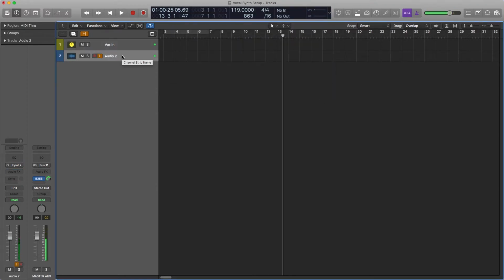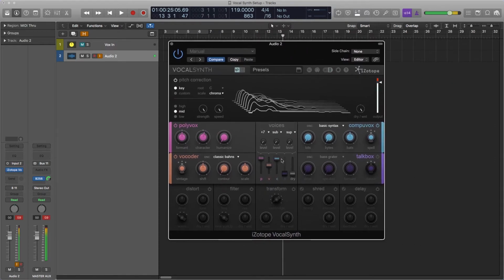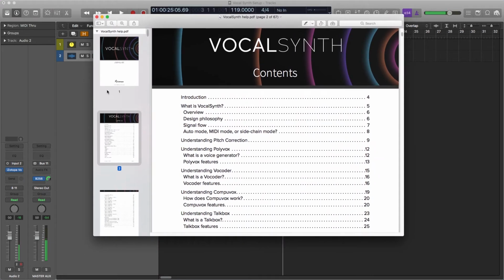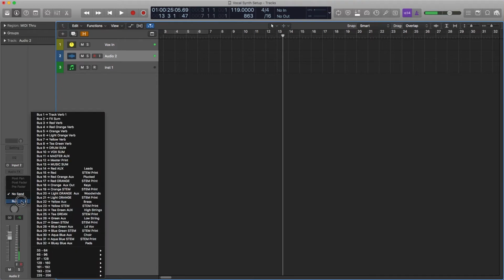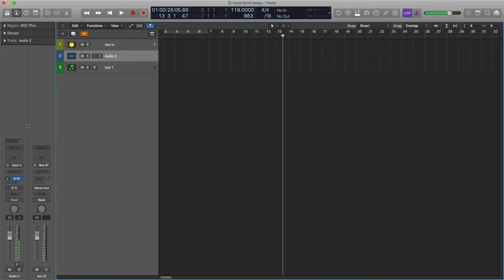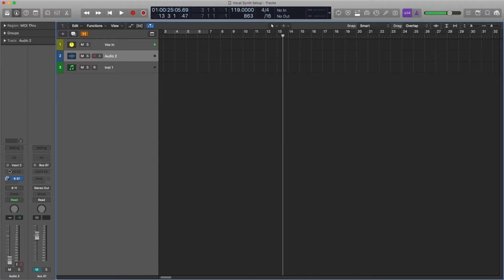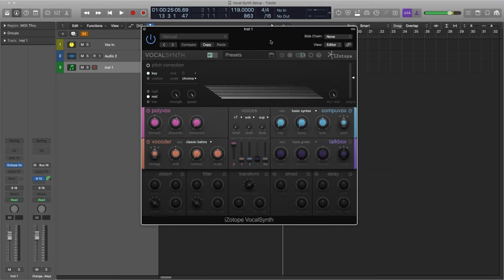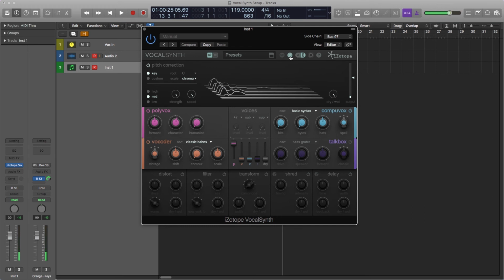How To Set Up Vocal Synth Tutorial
Here we show how to set up Vocal Synth in Logic X in both midi mode so you can play your voice on your keyboard and as an audio effect.

-Time Stamps-
Using Vocal Synth As Effect - 0:22
Set Up In Midi Mode/Manual - 1:11
Pre fader send - 1:47
Add As Au-Midi Controlled - 2:55
Side Chain - 3:16